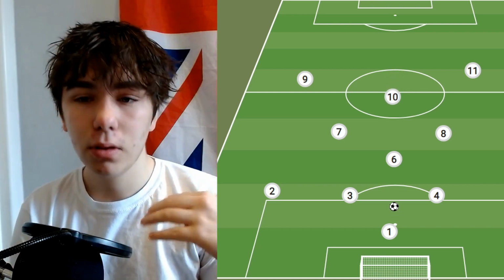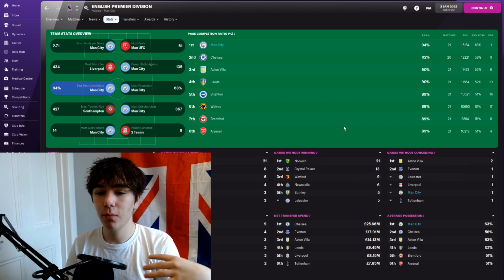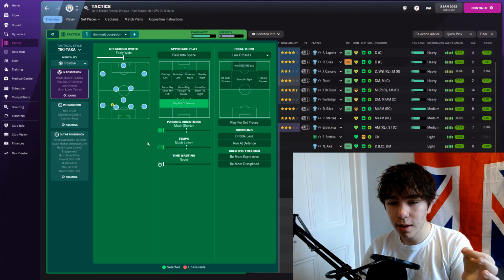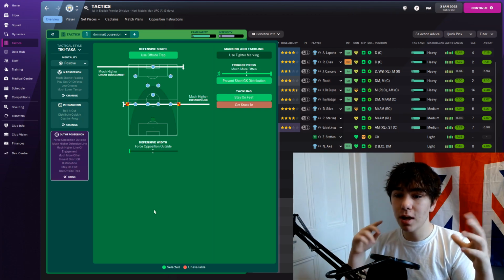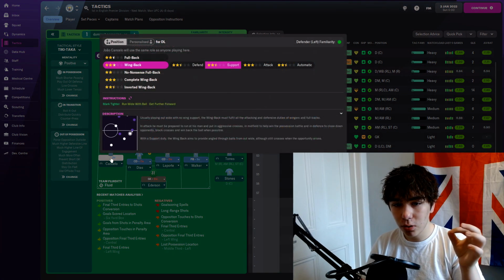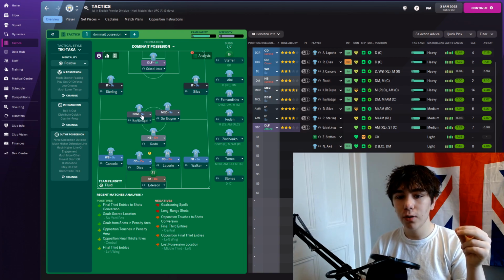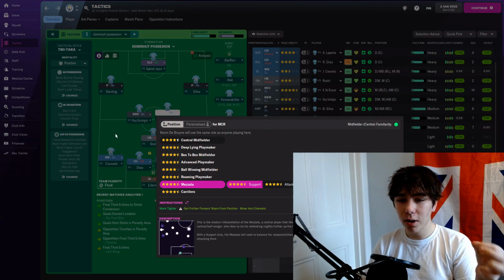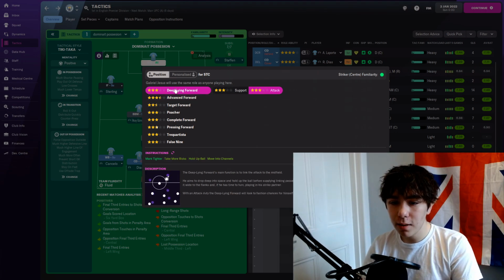Pep Guardiola FM22 Tactic | Undefeated | Football Manager 2022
Today I made a FM22 tactic in the vision of Pep Guardiola, this tactic keeps possession very well.